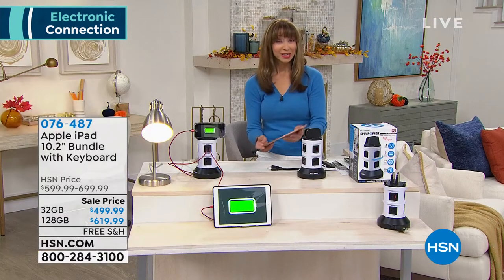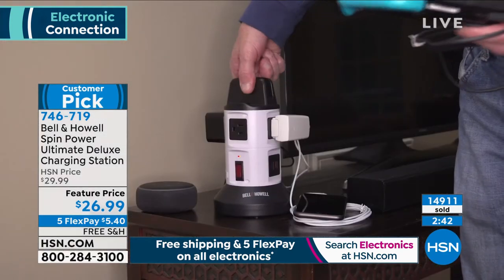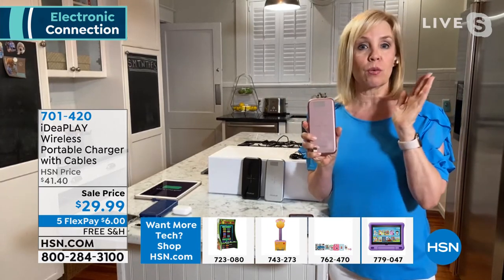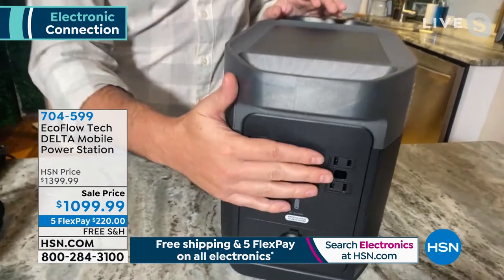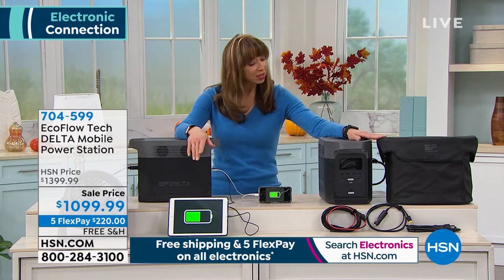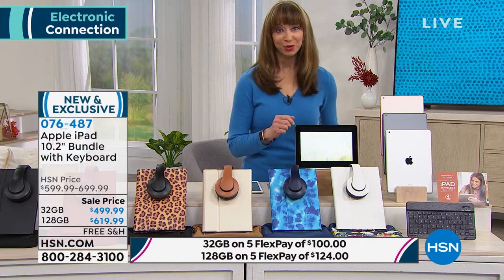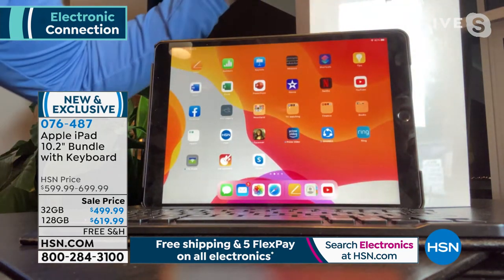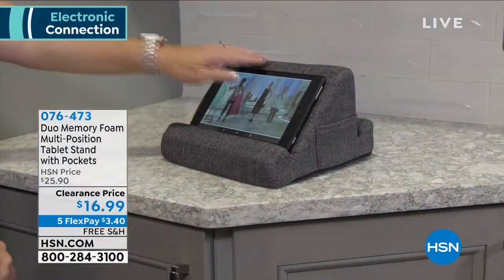HSN | Electronic Connection featuring Apple 08.09.2021 - 11 PM